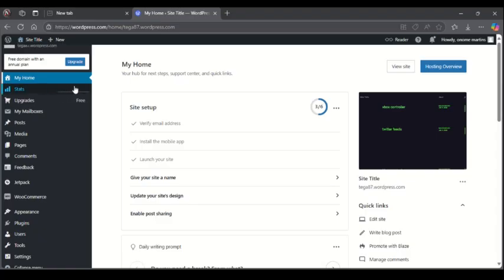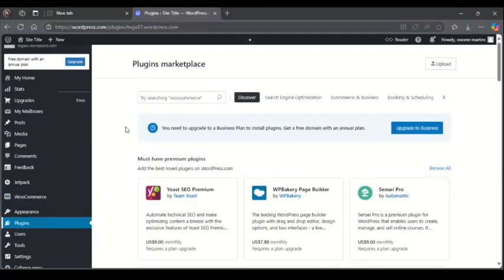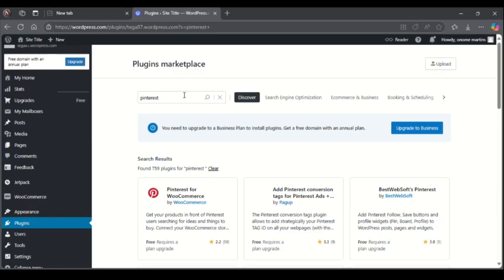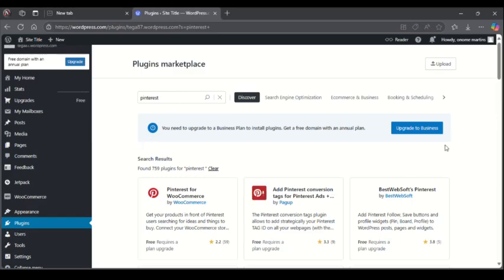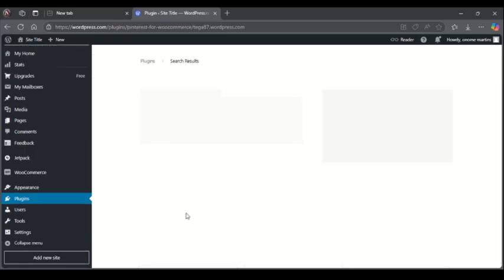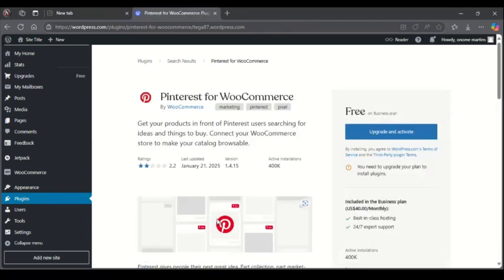How to Install Pinterest for WooCommerce in WordPress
In This Video, you will learn about How to Install Pinterest for WooCommerce in WordPress